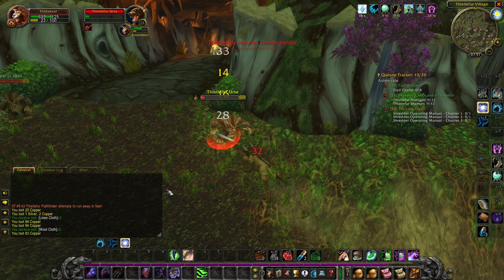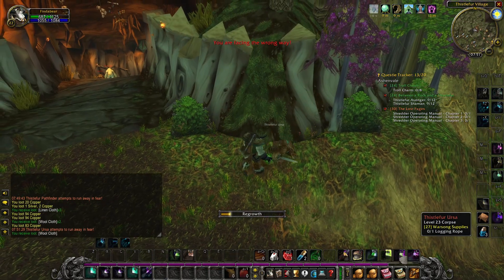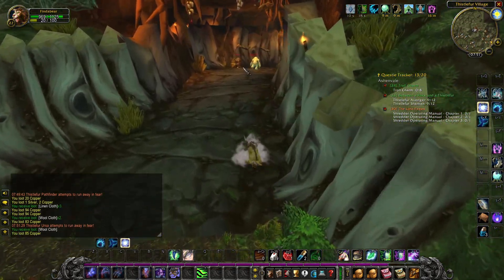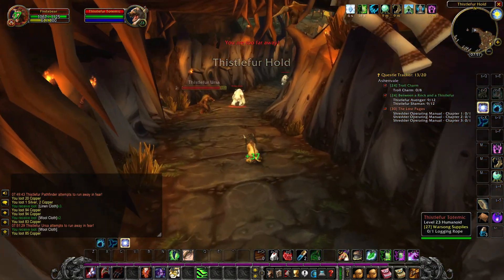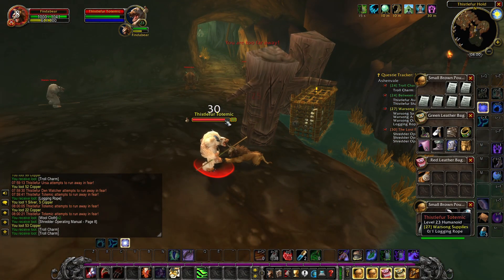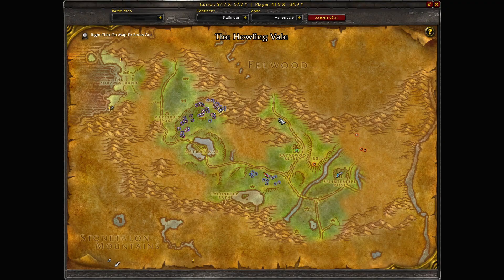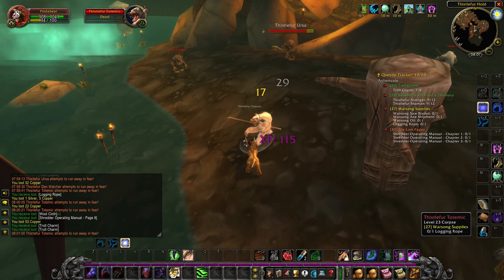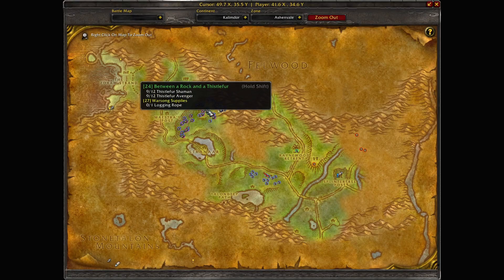Where to find Ruul Stonehoof for the escort quest - WoW HC SF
I show you where ruul stonehoof is hiding